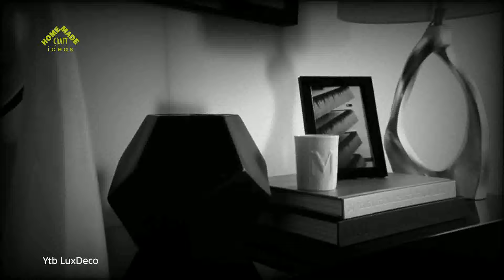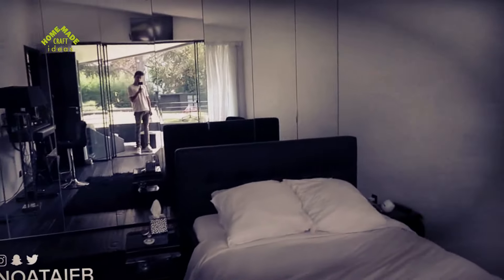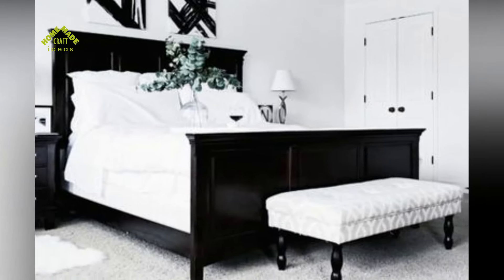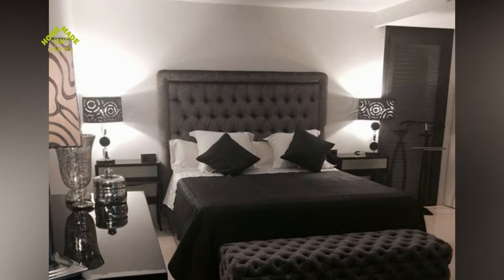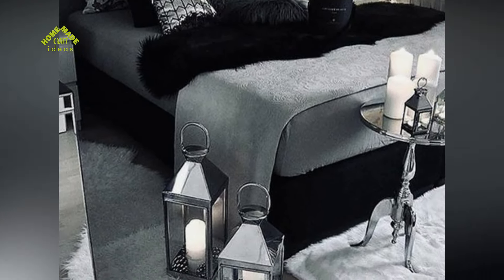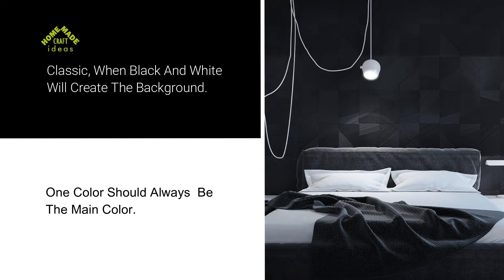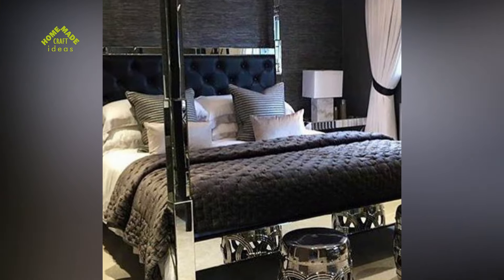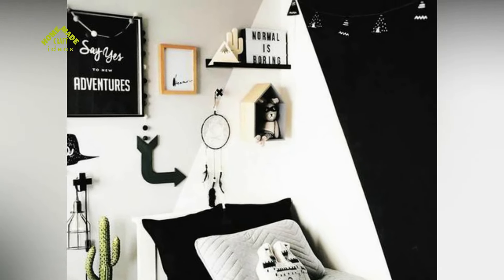7+40 STYLISH Black And White Bedroom And 8 Decorating Tips | Interior Design And Home Decor Ideas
Here are some important home decorating ideas tips and factors you need to consider on how to decor black and white bedroom furniture to get the monochrome or minimalist color and shape balance that easy and stylish.

A black and white bedroom is a creative solution in a classic style.

It's no secret that these two contrasting colors are classics and fit perfectly into many combinations.

If you competently approach the selection of finishes and furniture in such a range, then you will get a very fashionable and harmonious bedroom room.

HERE ARE SOME TIPS YOU CAN FOLLOW :

Black and white colors are dense and aggressive, therefore, the decoration of the room in these paints must be approached with all responsibility.

 The ratio of these colors should be optimal, as the predominance of black can make the room too gloomy and dark, and a large amount of white will give the impression of a well-lit hospital room.

The black and white bedroom can be done in a variety of styles, from simple minimalism to daring safari.
STYLES ARE :
CLASSIC;
CHIC MODERN;
EAST;
MINIMALISM;
ART DECO;
HI-TECH,
BAROQUE, ETC.

Classic, when black and white will create the background. One color should always be the main color. The drawing is done exclusively with pure black and white.

In such rooms, decor items and accessories play an important role.

These can be bright and rich accents or neutral things that dilute the contrast of two colors.

It is not at all necessary to choose a finish or decor in which there are a large number of different patterns.

It is quite possible to get by with one image or print.

Designers recommend stopping your choice on a combination of geometric shapes, gradient spots or small patterned patterns.

As a rule, clear lines prevail in rooms of this color, making the interior more stricts and contrasting.

When composing a fashionable and stylish interior, you should pay attention to the lighting of the room.

Black and white textiles have rich textures. Apply expensive materials to decorate the bedroom in black and white. Materials with a pattern in black and white are a great option to emphasize the style of the bedroom.

To make the space seem larger, you can make a dark ceiling and a light floor. The room will appear taller if you make black walls and a light ceiling.

To cover the floor in a bedroom in black and white colors, ceramic tiles, carpet, thick carpet, parquet will look good. The ceiling can be stretched. It looks beautiful when dark furniture stands against the background of a light wall.

0:00 Introduction
0:03 HOME IDEAS
0:59 Good Approach
1:24 Balance Ratio
1:49 Choosen Style
2:19 Bedroom Accessories
2:54 Simple Pattern
3:24 Combination
3:59 Lighting